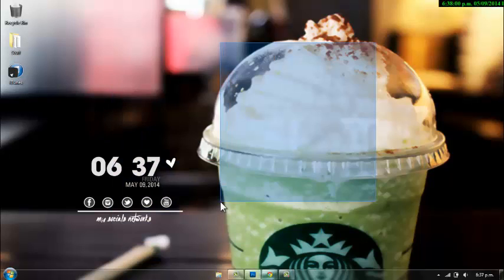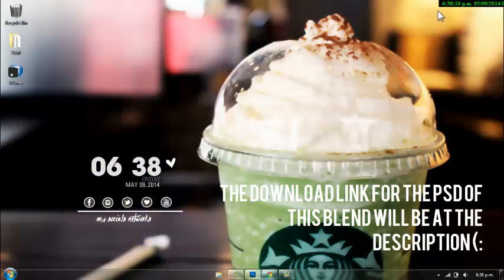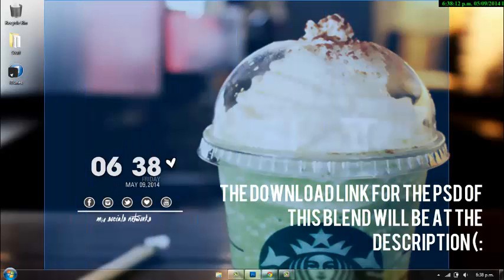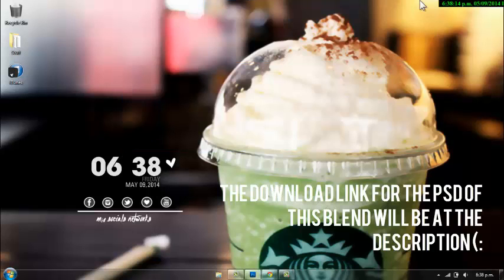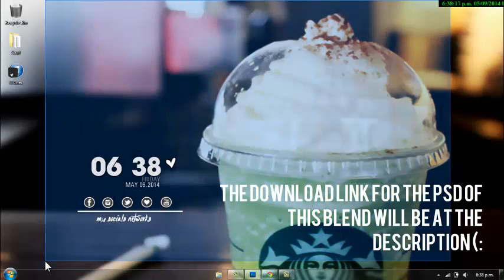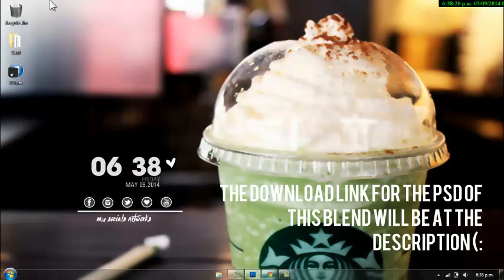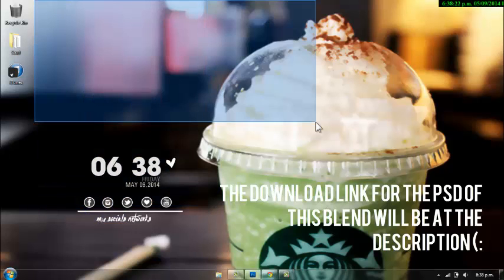The Bikers Blend Tutorial | Photoshop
Hope you enjoyed this tutorial! :D

Don't forget to Thumbs up if you liked this video and/or it helped you in some
more videos & tutorials :D

Please don't hesitate to request a video or a pack!((: Feel free to let me
links C:

Please make sure to give credits to me and please do not copy cause' that
won't be good lol.

^if you click that link there, you'll see why I named this The Bikers Blend (cause'
at the moment, it probably doesn't make much sense on why I named it this
weird name lol).

Sorry if you can't understand me in some parts. /: I will try to
mumble less next time lol But seriously though, sorry for the mumbles(:

Yours Truly,
ErickahEdits